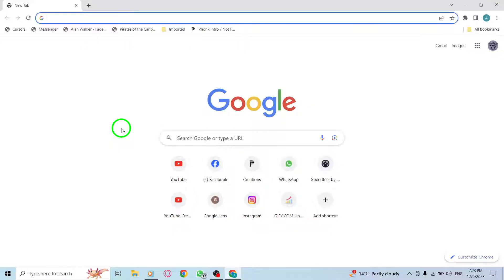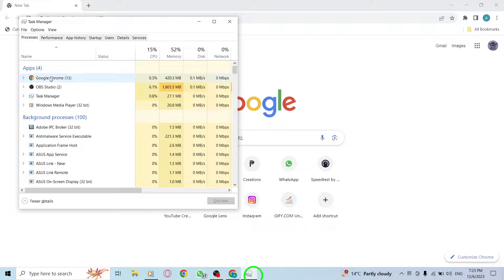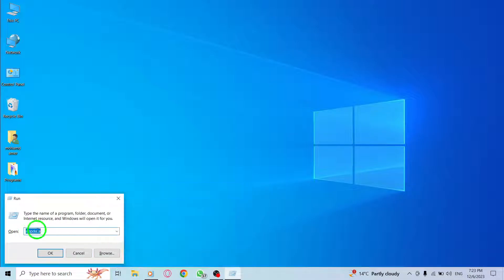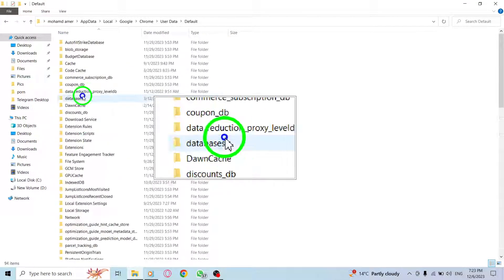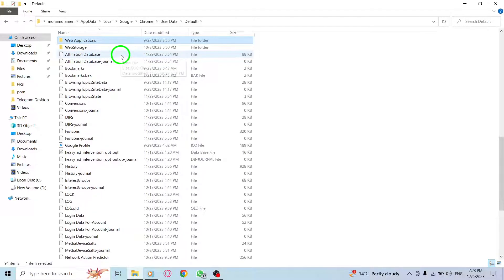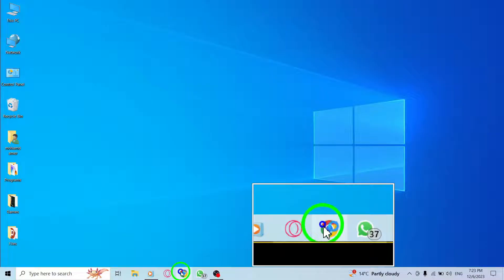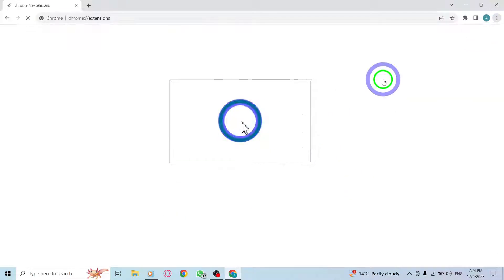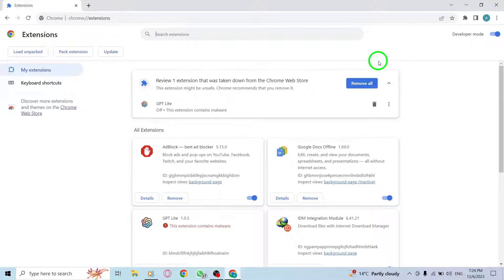How to Fix Profile Error Occurred in Chrome on PC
In this video, we'll show you how to fix the profile error that occurs in Chrome on your PC. Follow these steps:

Step 1. Restart Chrome:
- Press Ctrl + Shift + Esc to open Task Manager.
- Click on Google Chrome.
- Click "End Task".

Step 2. Delete Chrome web data file:
- Launch the Run dialog box by pressing Win + R.
- Type "localappdata" in the search bar and click OK.
- Navigate to Local \Google \ Chrome \ User Data \ Default.
- Right-click on the Web Data file and choose Delete.

Step 3. Disable any installed third-party antivirus programs.

Step 4. Disable unnecessary extensions:
- Launch Google Chrome and click the three dots at the top right corner.
- Hover the cursor over "More tools" and select Extensions.
- Disable the toggle next to all the extensions.

Fix the profile error in Chrome on your PC by following these simple steps. Watch the video now to get your Chrome browser back on track.